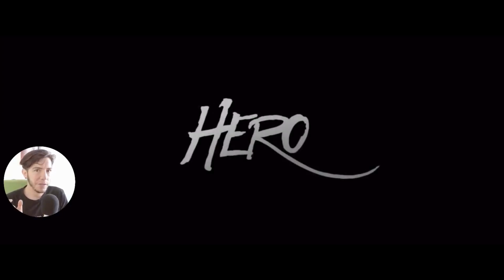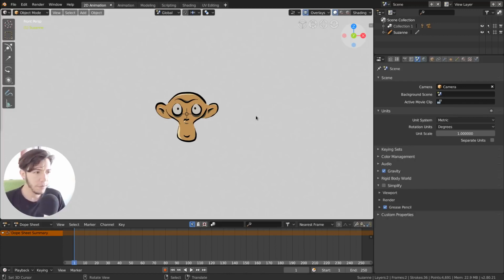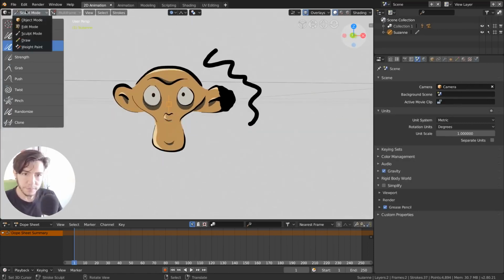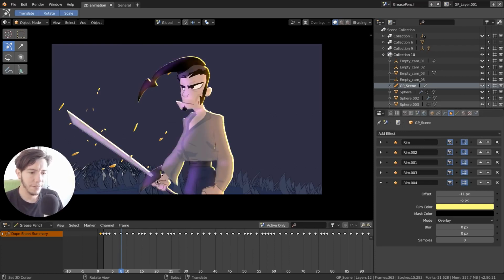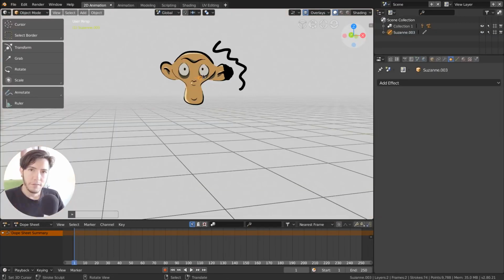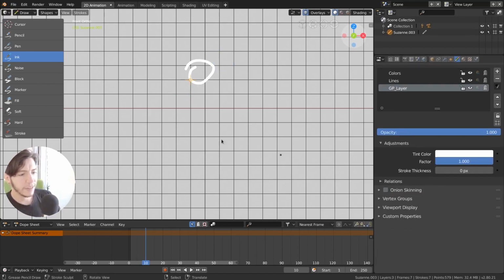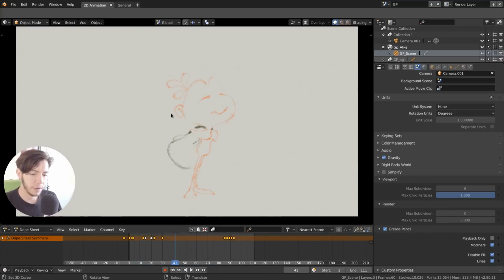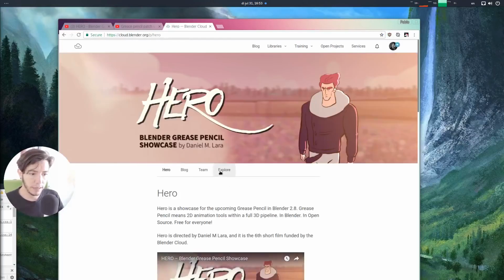NEW GREASE PENCIL Blender 2.8 Alpha